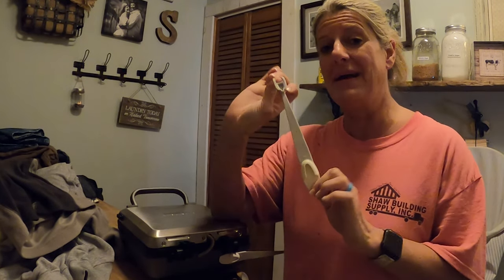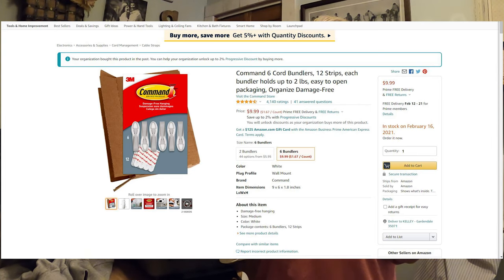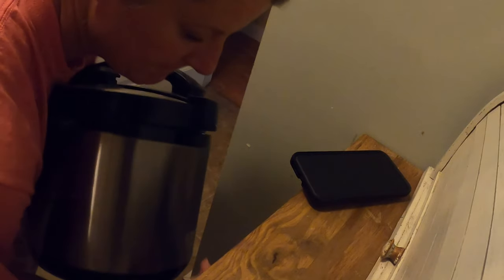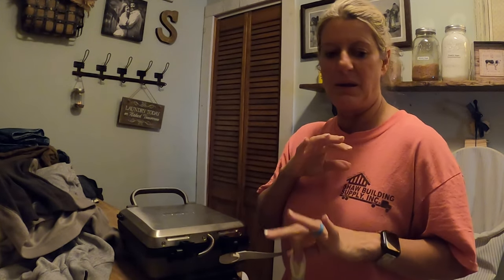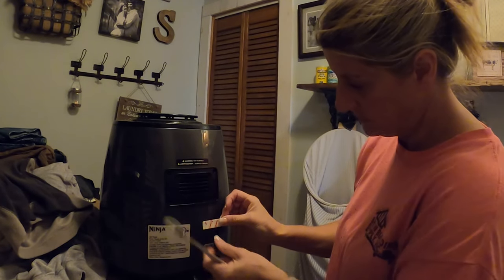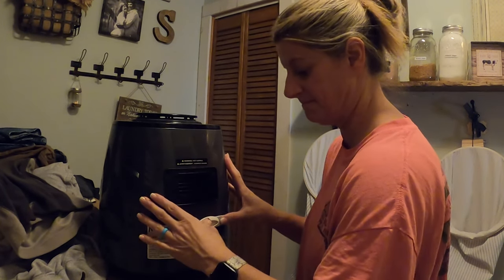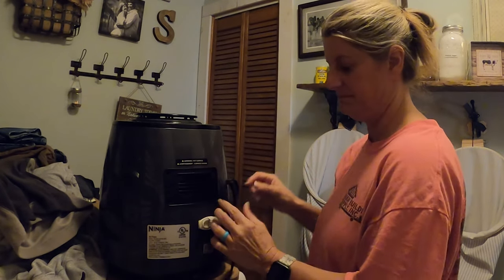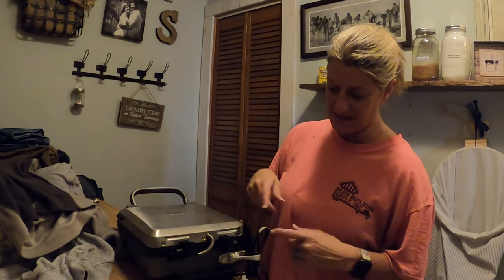2 CENT Tuesdays - Cord Holders Help YOU Look Organized